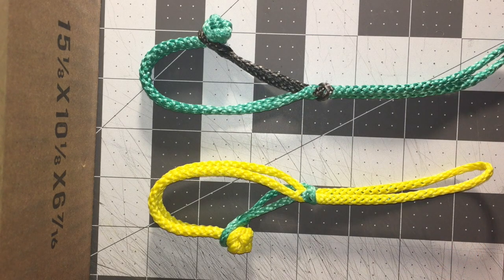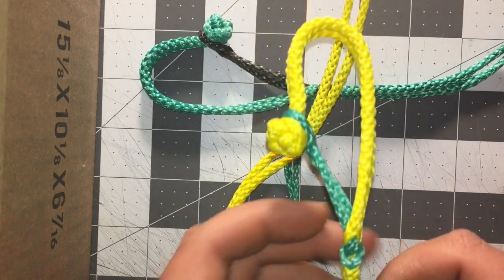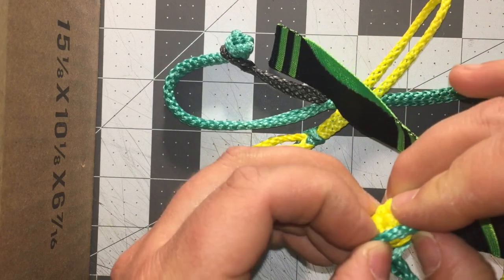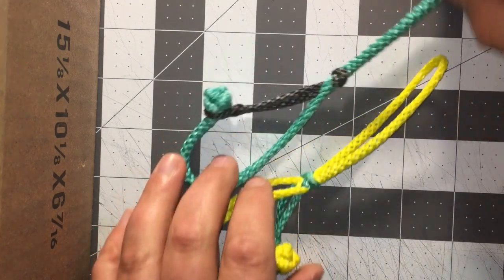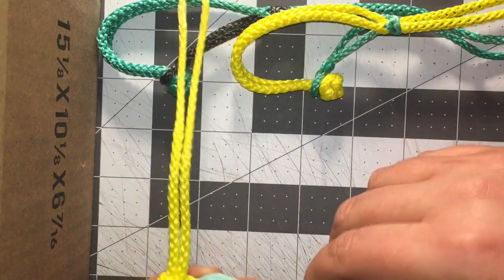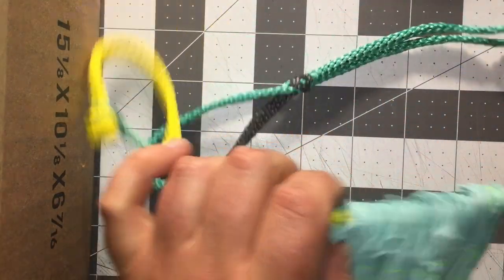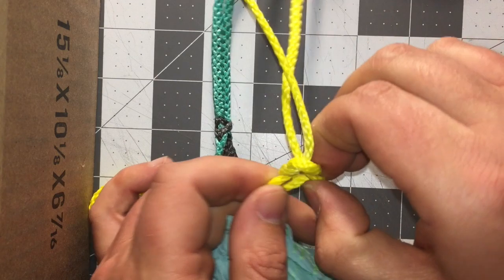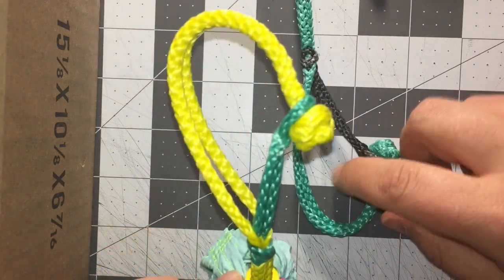Loop Shackles for Hammocks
Combination Continuous Loops and soft shackles for a hammock